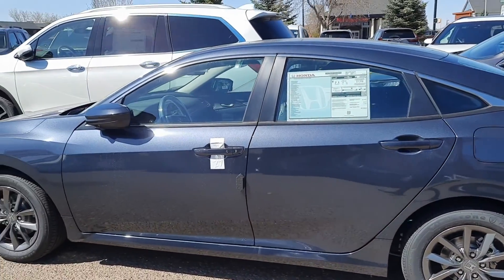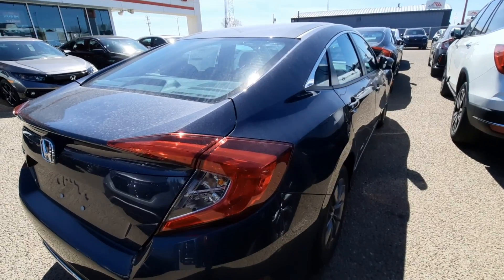More Deliveries and Stock Landing on Lot!